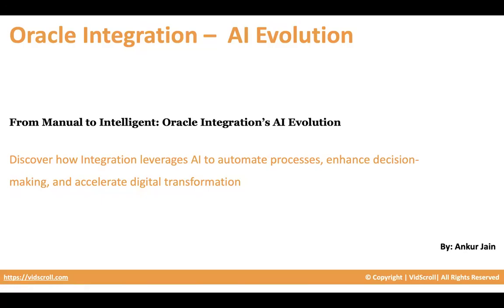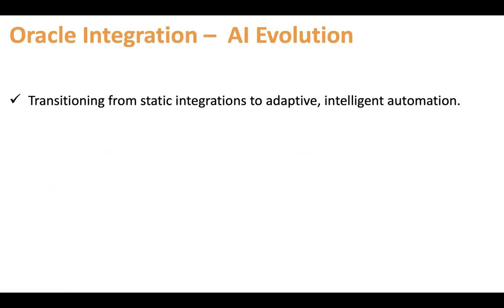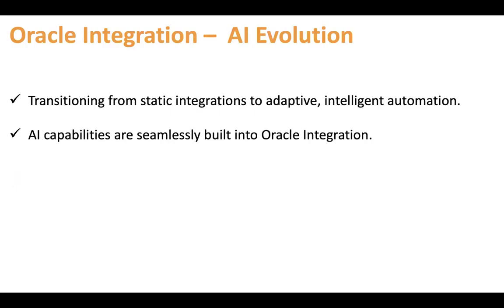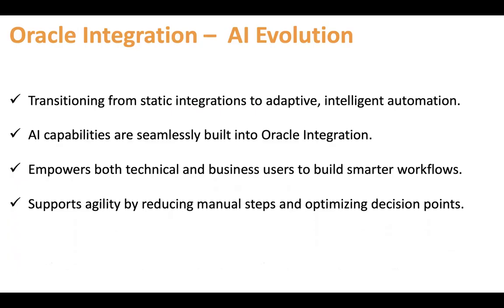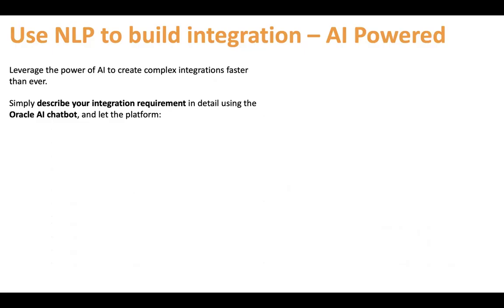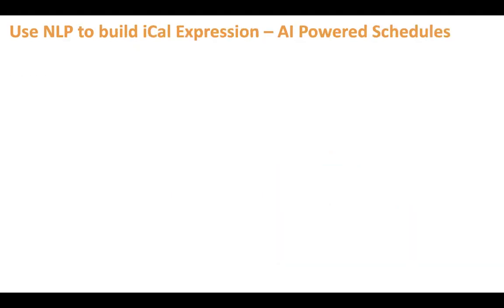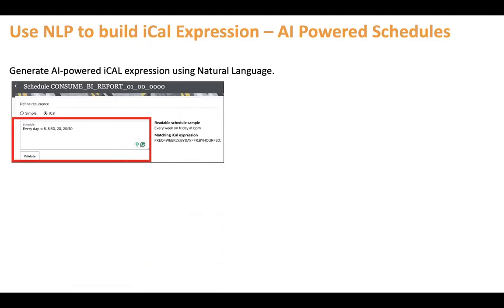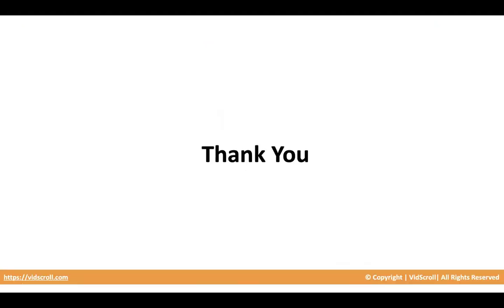How AI is Revolutionizing Oracle Integration: Automation, Intelligence, and Efficiency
This video explores the AI-powered evolution of Oracle Integration, highlighting how modern capabilities like natural language-driven design, automated connection suggestions, and intelligent scheduling are transforming how integrations are built and managed.

The journey from manual to AI-assisted integration
Using natural language to generate integration flows
How Oracle AI identifies and reuses existing connections
Smart scheduling and recommendation features
Real-time productivity gains and reduced development effort

Whether you're an integration developer or a business user, this video showcases how Oracle’s embedded AI can drastically reduce build time, minimize errors, and empower smarter integration development.

Look at other AI evolution:

1. Smart Description Generation in Oracle Integration using AI
2. Build Smart Scheduler with Oracle Integration AI:
3. Build Integrations Faster with Oracle Integration AI
4. AI-Powered Error Message – Possible Solutions in Oracle Integration

👍 Like | 💬 Comment | 🔁 Share to spread the word on Oracle’s intelligent integration capabilities!